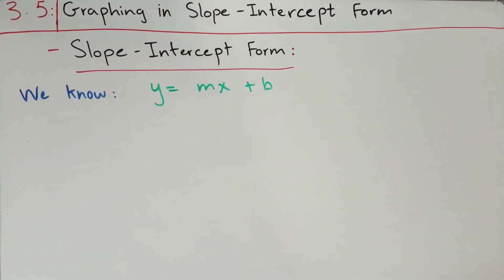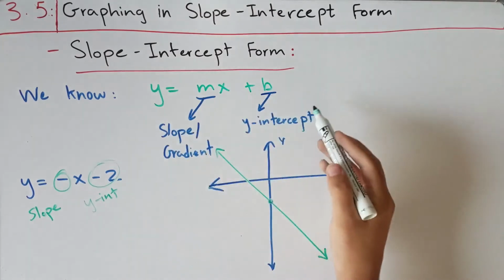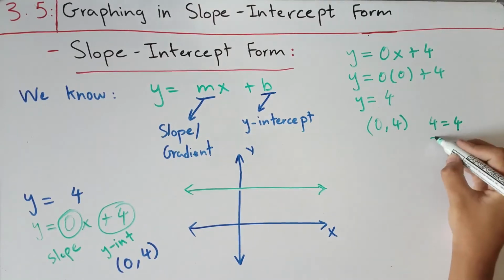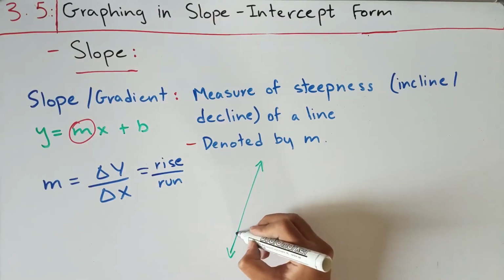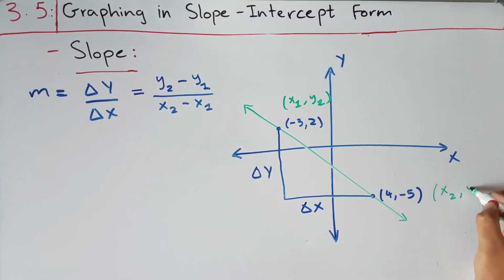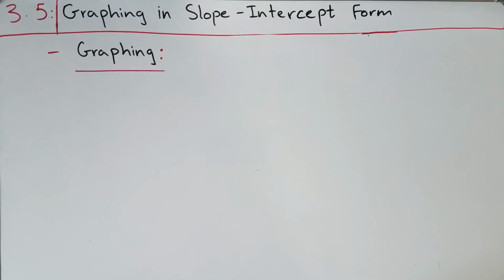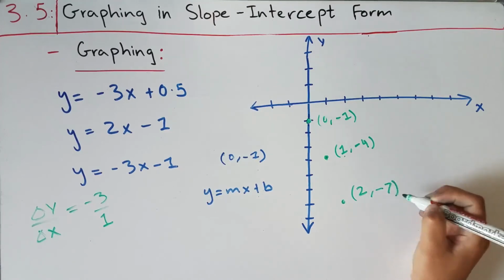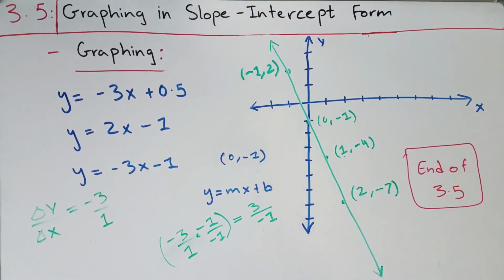Graphing Linear Equations in Slope-Intercept Form (Algebra 1, Section 3.5)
In this video, we learn more about the common form of linear equations: y = mx + b. We learn more about the properties of graphed linear equations such as slope (m) and the y-intercept (b). We also learn how to find the slope/gradient of a line.